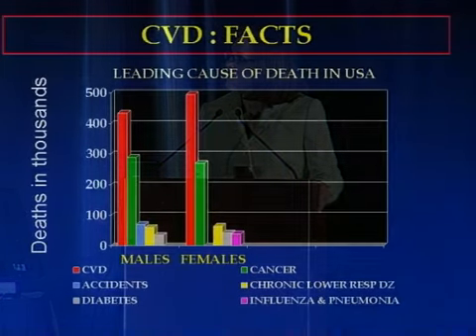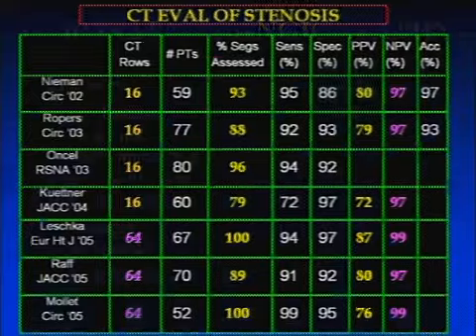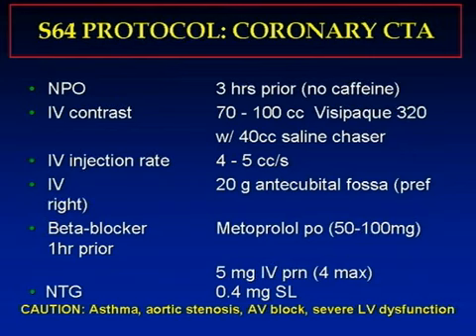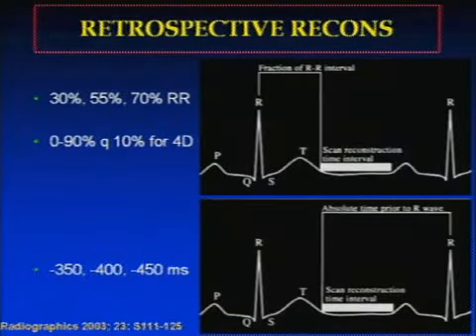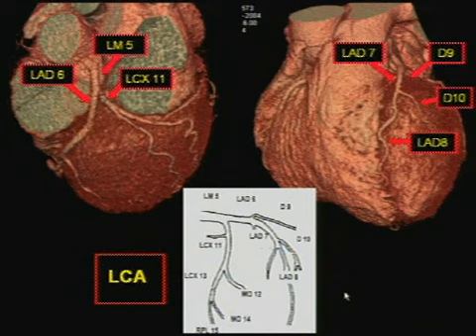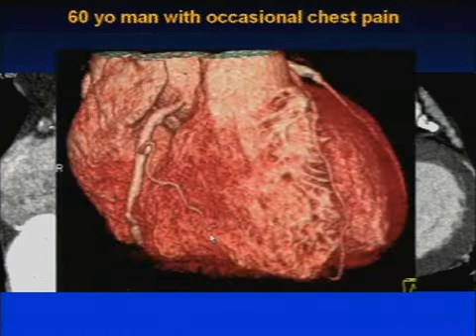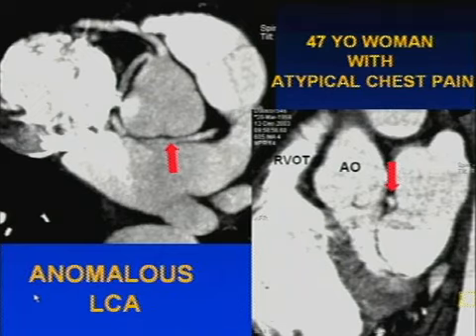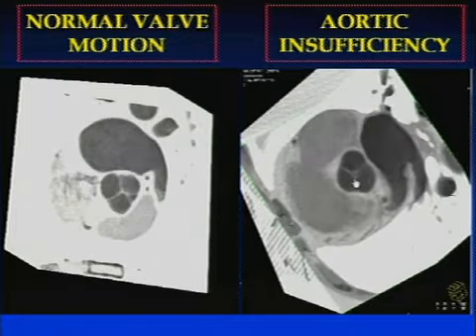The Basics of Coronary CT Angiography